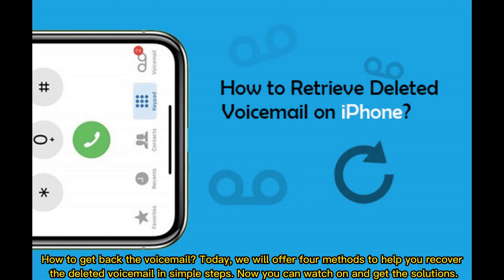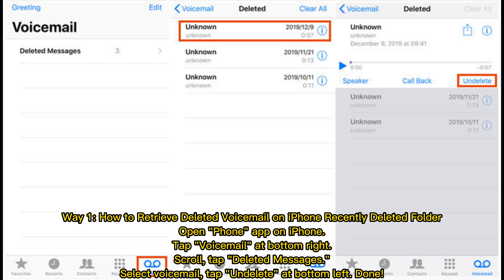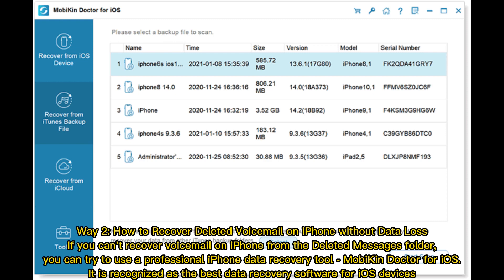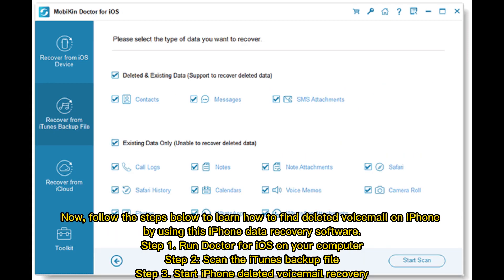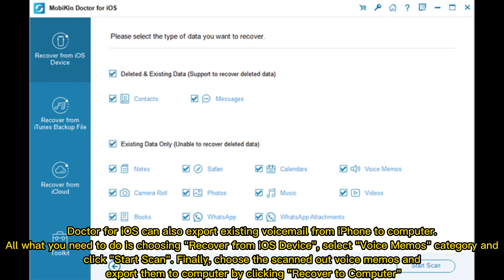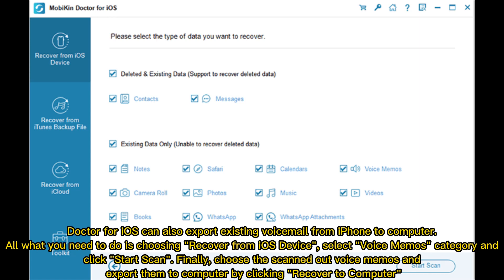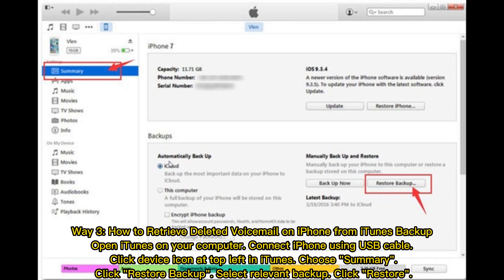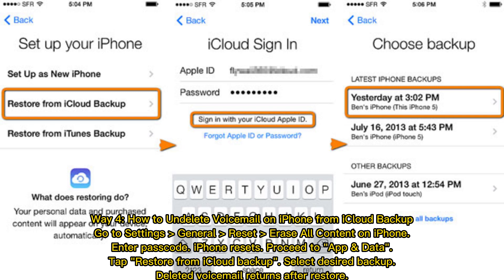4 Simple Ways to Recover Deleted Voicemail on iPhone 14/13/12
Accidentally deleted voicemail on iPhone? Don't worry about it. This guide will tell you how to retrieve deleted voicemail on iPhone 14/13/13/11/XS/XR step by step.